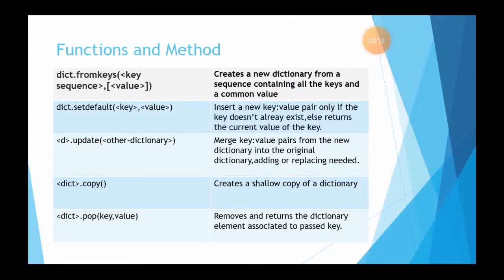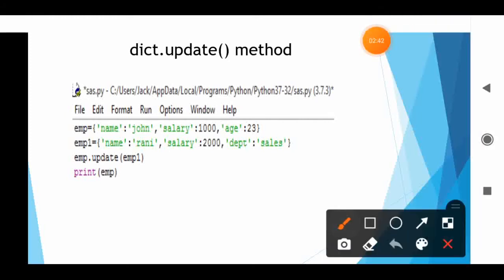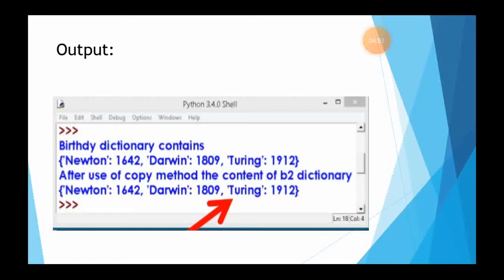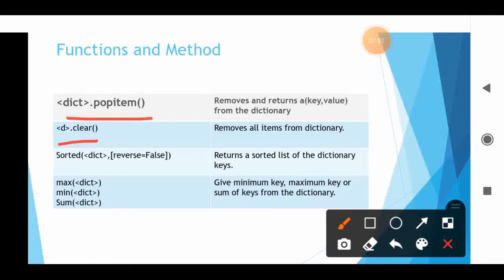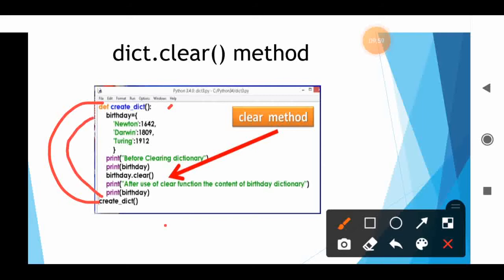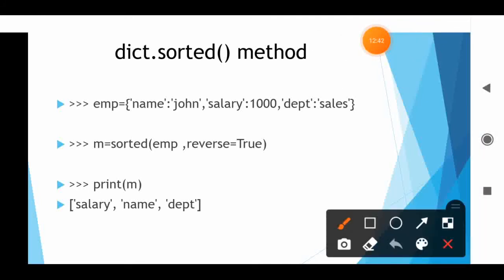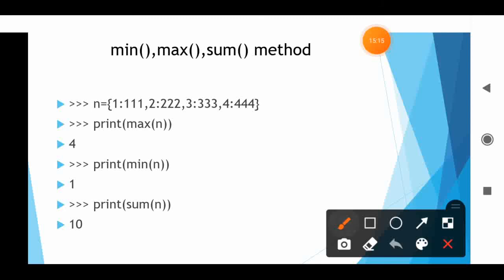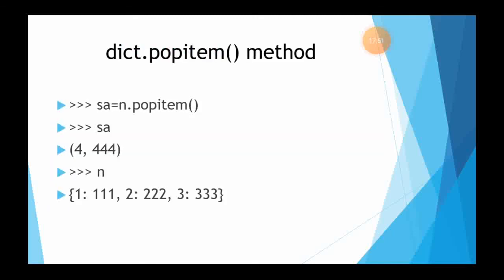Grade:11 Subject:Computer Science Date:26.12.2020 Topic:Dictionary functions and methods